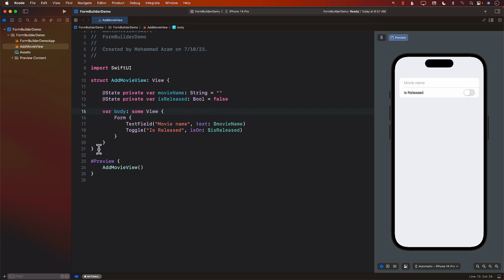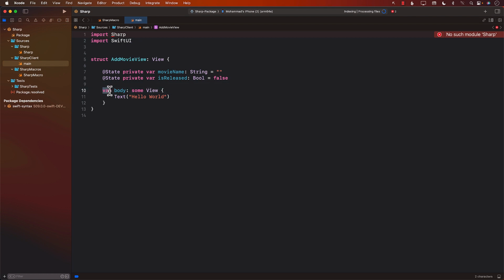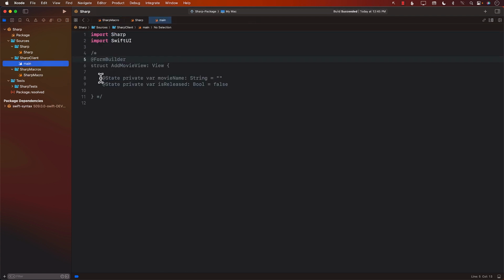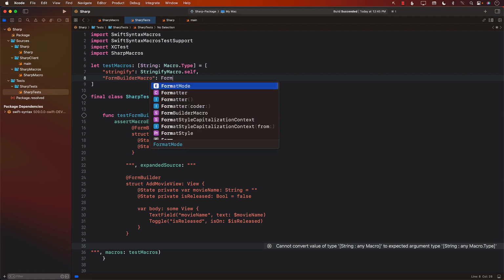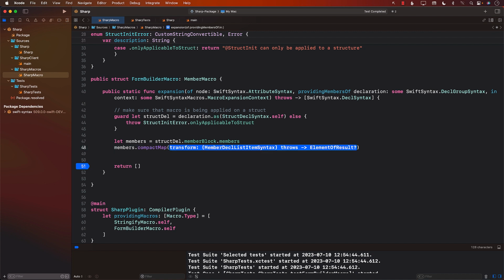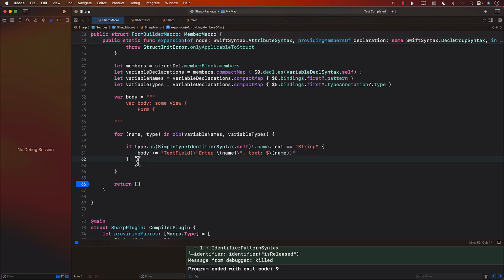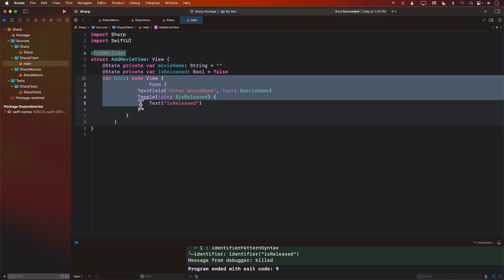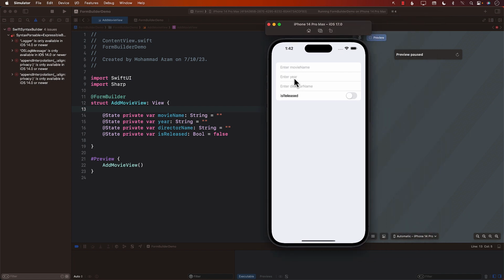Swift Macros: Automatically Generate SwiftUI Forms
In this video, Mohammad Azam will demonstrate how to use Swift Macros to automatically generate SwiftUI forms. Azam will implement FormBuilder macro, which can be attached to any view and create the Form element with all the bindings based on the State variables.